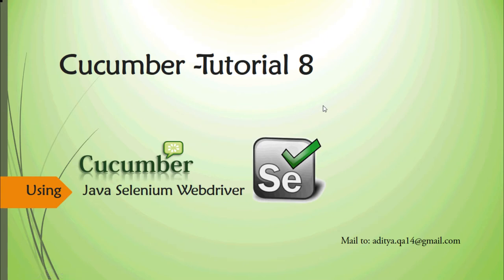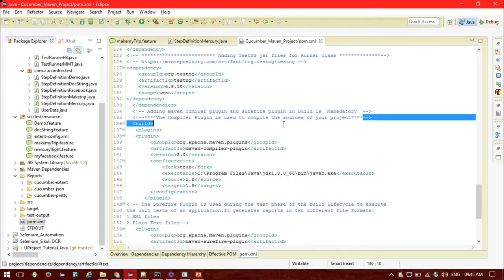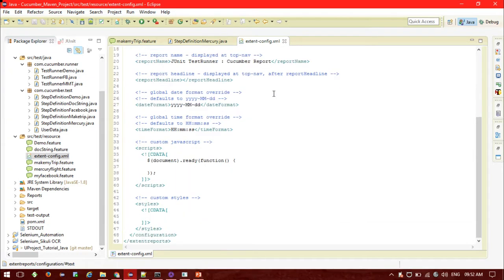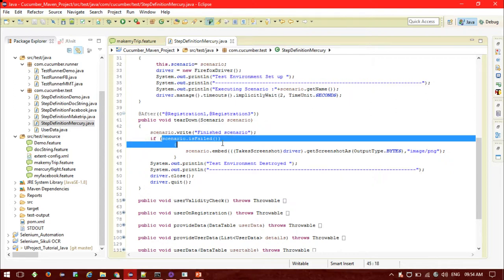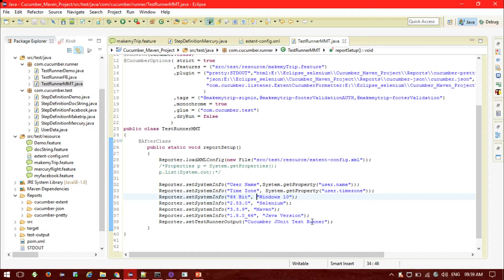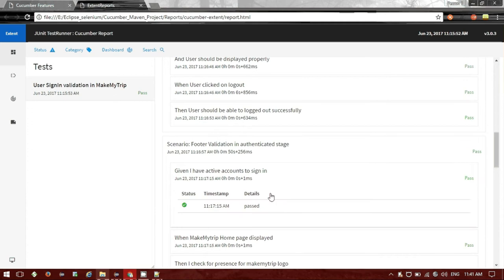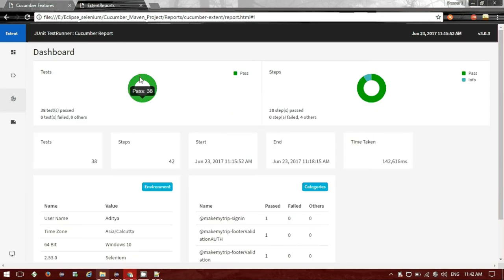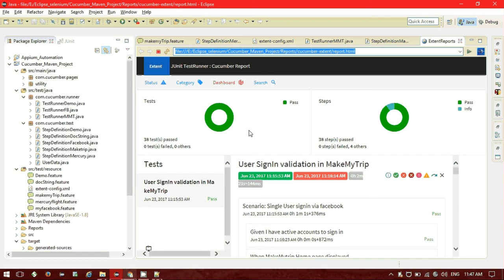Cucumber Advance Reporting using Extent-API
This video will help you to understand and set up cucumber advanced reporting for Extent report along with json/pretty/TestNG and Maven reporting features.

How to do reporting in cucumber,
Extent Report in Selenium Webdriver,
Extent-api, Extent reporting in cucumber,
Cucumber Advance reporting,
Extent Advance reporting,
What is extent reporting,
Why extent reporting,
Learn extent reporting,
Cucumber Extent API,
Cucumber Extent reporting,
Cucumber extent reporting,
Detailed reporting,
Cucumber reporting tutorial,
Cucumber tutorials,